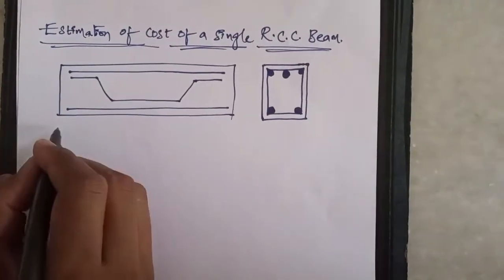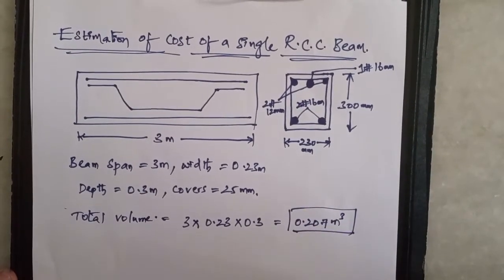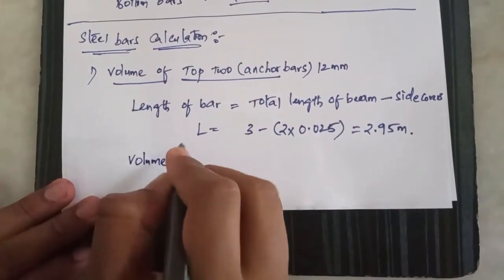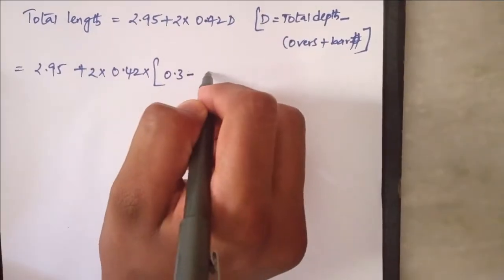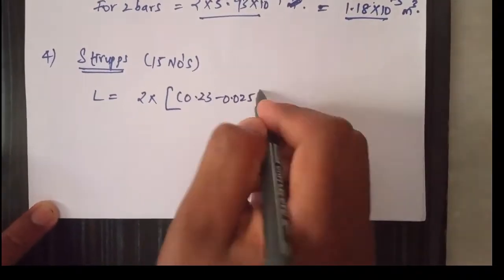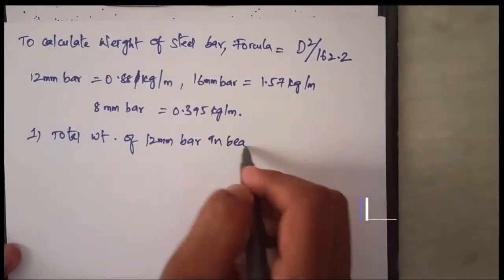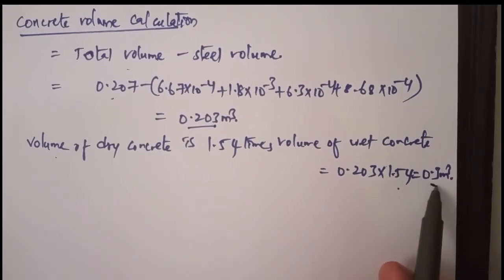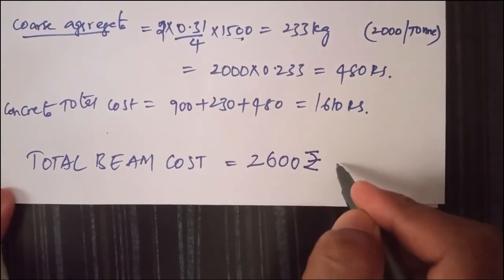Estimation of Quantity and Cost of a RCC Beam| Day 3 Basics very important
Basic knowledge in estimating a single RCC beam cost and quantity accurately by engineer narasimha vavilala
NR Civil engineering